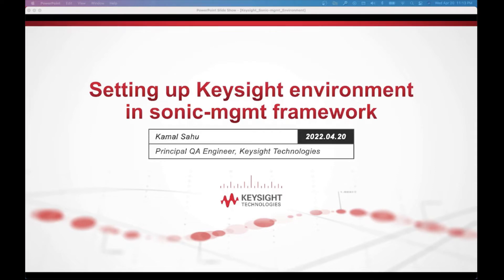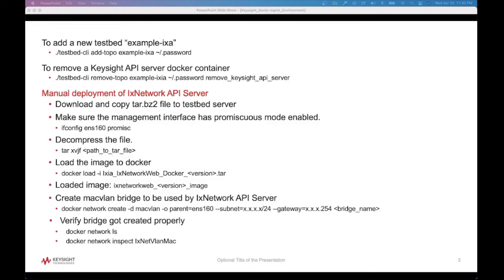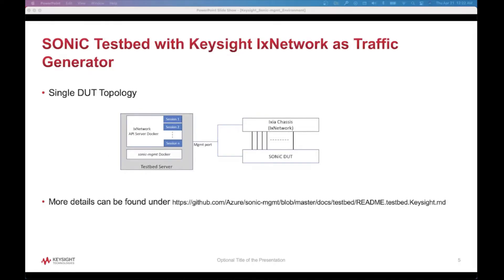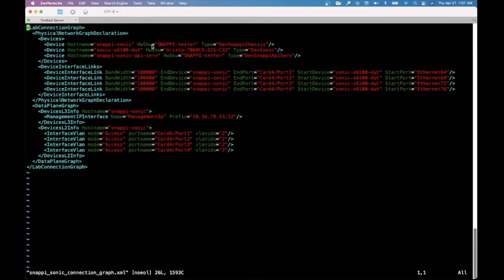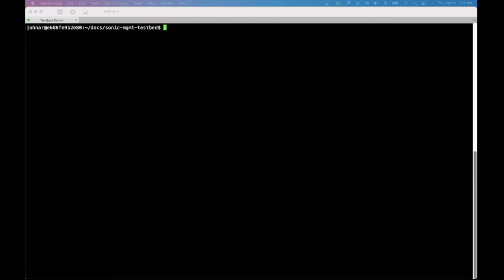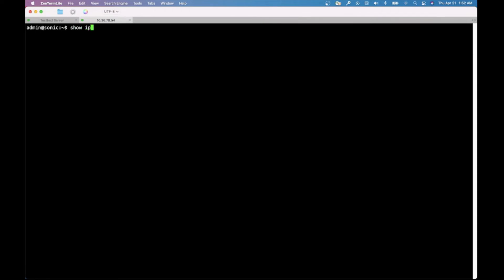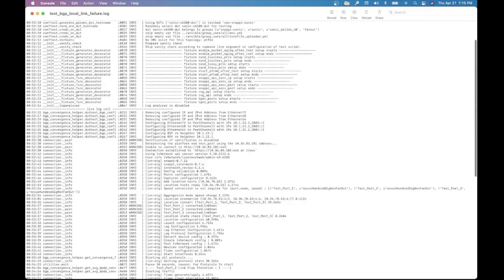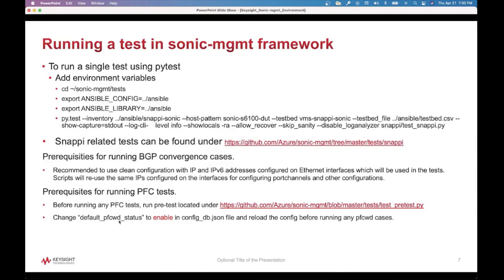How to Run Keysight Traffic Generator Based SONiC-Management Cases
Keysight expands test coverage of the SONiC test bed by helping companies who deploy SONiC ensure optimal performance and resiliency of their data centers. High volume traffic generation stress tests SONiC performance and scale and is valuable for interoperability, conformance, and traffic congestion control.